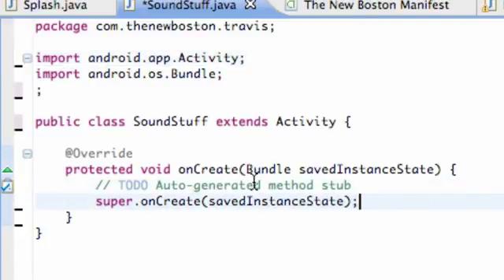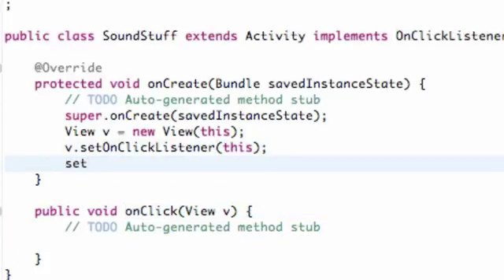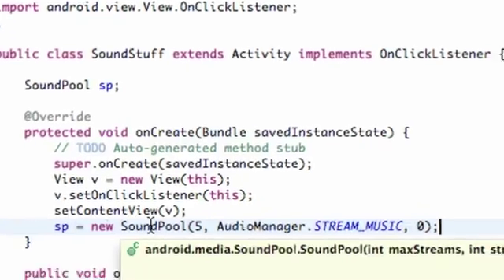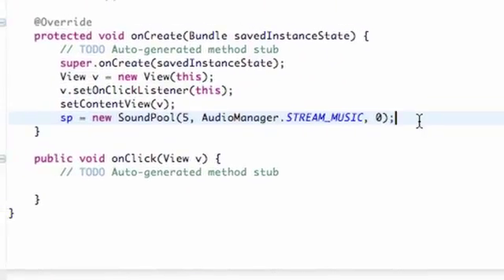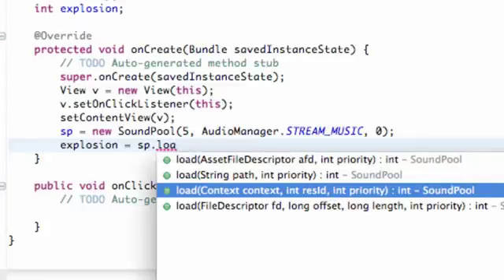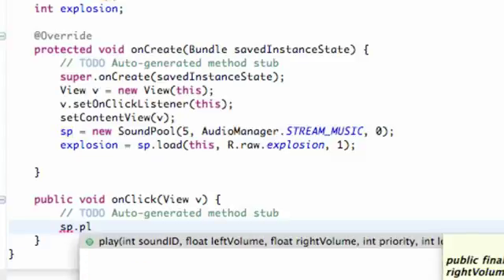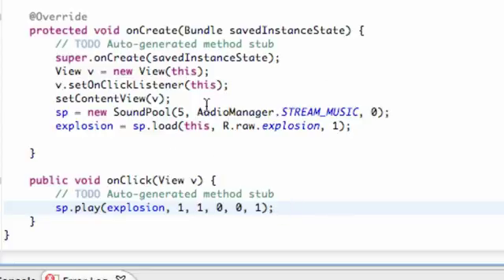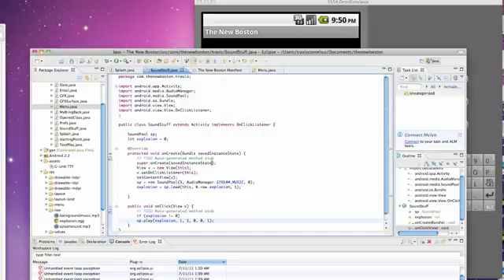Android Application Development 79 SoundPool helps with explosions